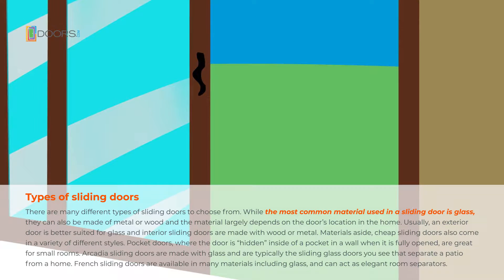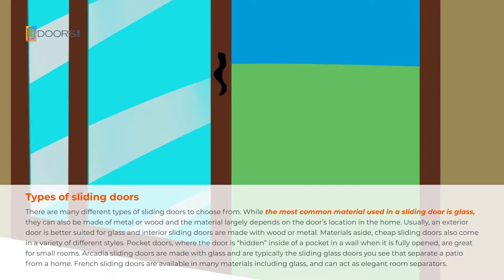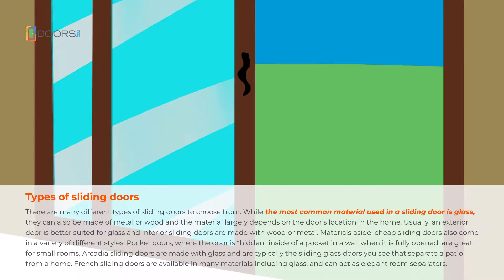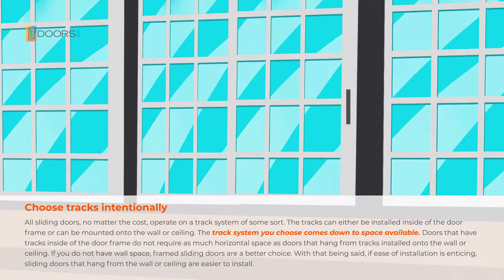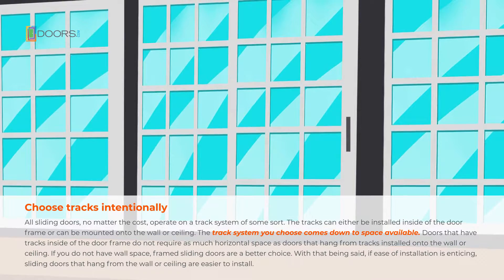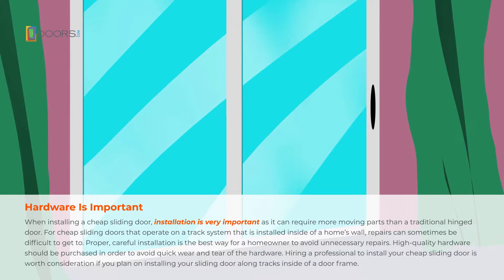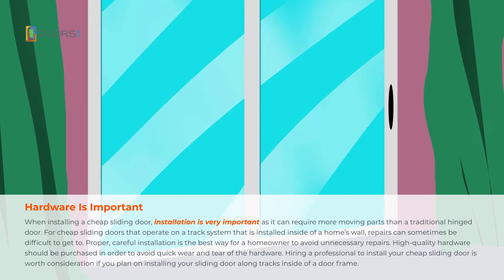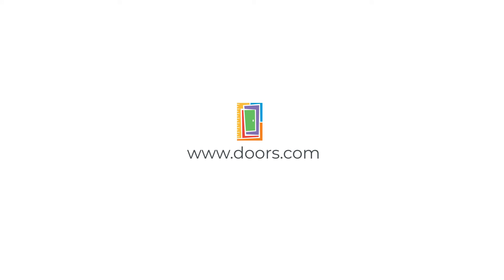cheap sliding doors